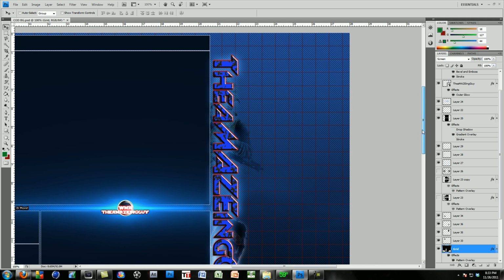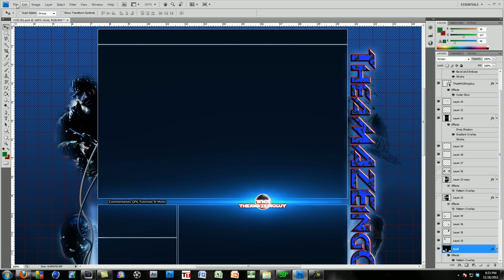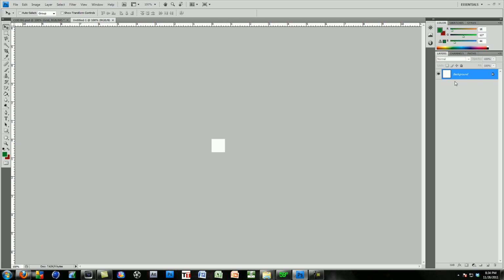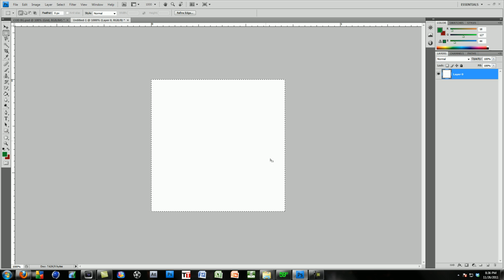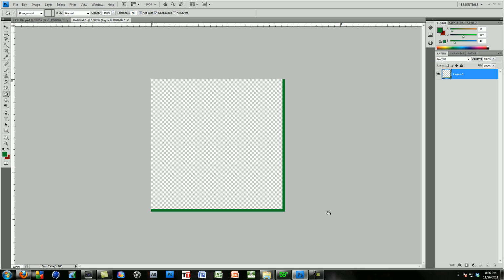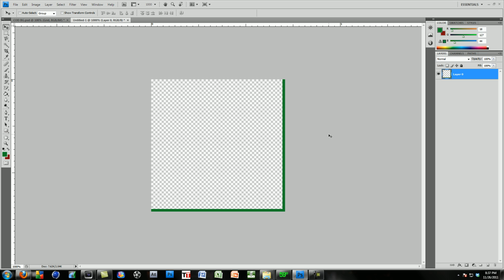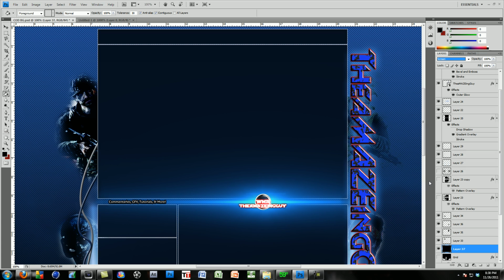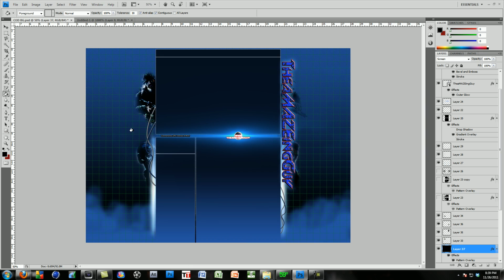Adobe Photoshop: How to Make a Grid Pattern for Youtube Channel Background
*Links Below*

In depth tutorial on how to create a grid pattern/effect/lines in photoshop for your youtube background.

Follow me and bump my YT vids on Respawn Army too! It really helps me out!

Tags --__--
how to make grid lines in photoshop
how to make grid effect in photshop
gird pattern photoshop tutorial
photoshop grid tutorial
photoshop grid effect
photoshop grid lines
photoshop grid pattern
photoshop grid template
photoshop grid pattern download
photoshop grid pattern tutorial